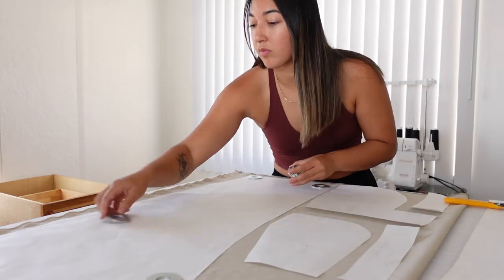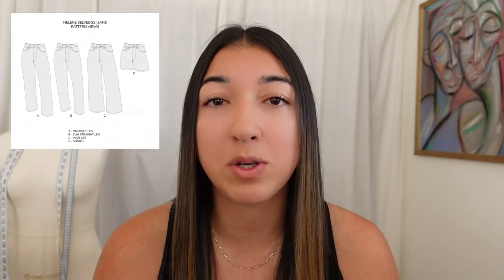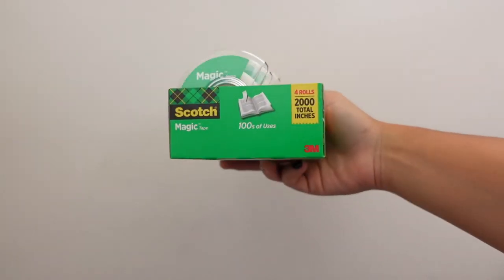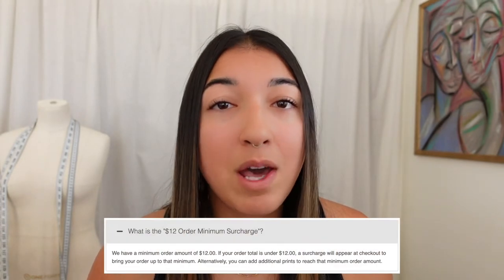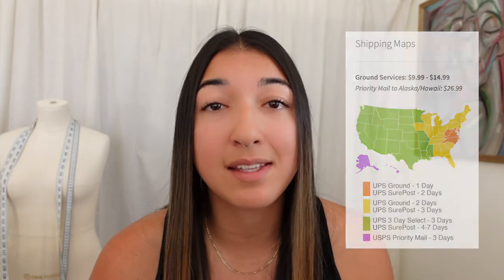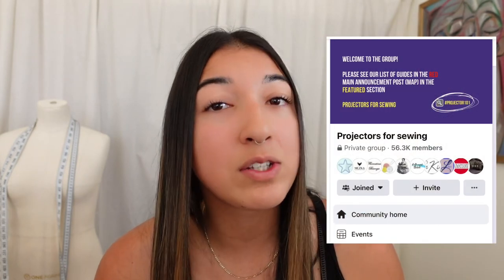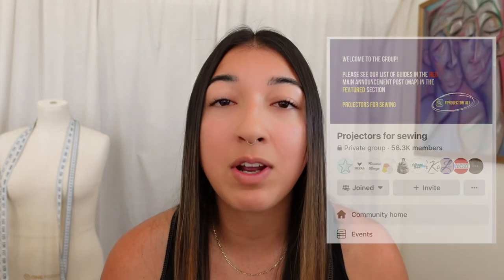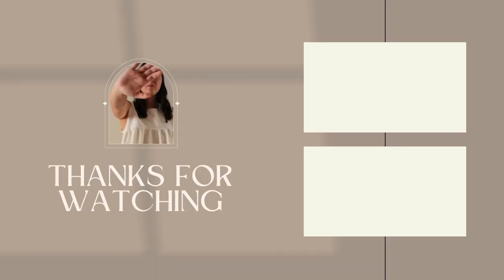BEST Way to Print + Cut PDF Sewing Pattern at Home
Printing and cutting PDF sewing patterns at home is arguably the least fun and most time consuming part of sewing.  Not only is it a time suck, but I don't think sewists actually think about how expensive the process truly is.  In this video, I break down exactly how much it ACTUALLY costs to print clothing patterns and piece them together at home, and I give 2 superior solutions to enhance your home sewing experience.  You'll have more efficient sewing sessions and I think you'll ultimately enjoy sewing your own clothes more.

SEWING SUPPLIES I RECOMMEND

My goal is to make sewing your dream wardrobe more accessible through tutorials, reviews, tips and tricks. Together we can make items we’re proud of and learn from one another along the way.